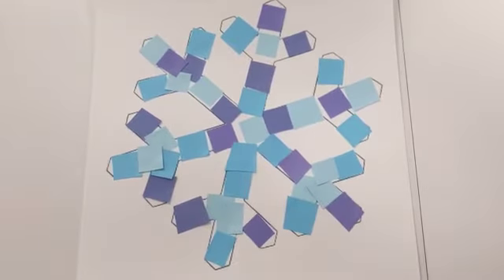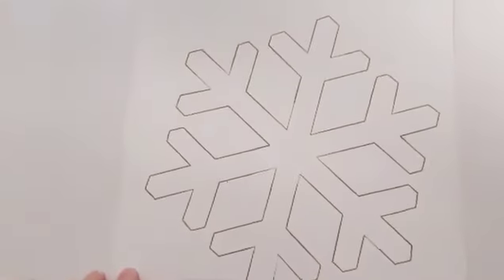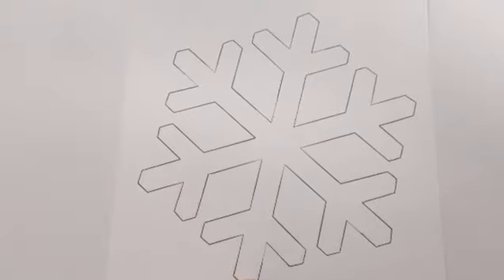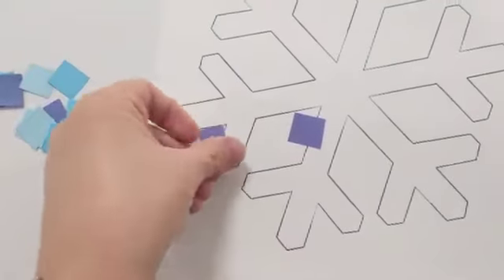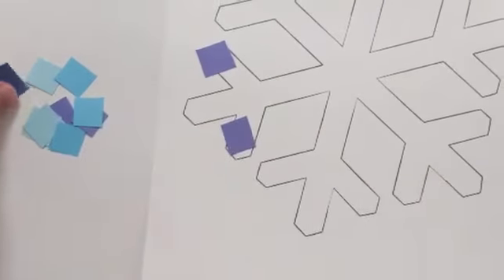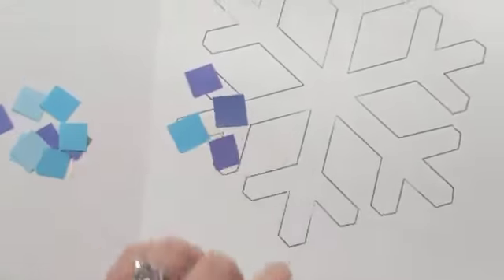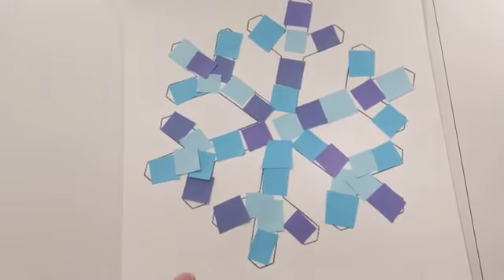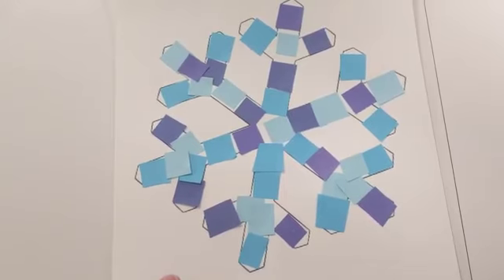Simple Snowflake Craft @ Balgonie Library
Create a simple & easy snowflake craft with your little one!